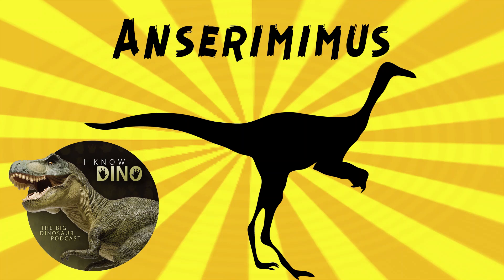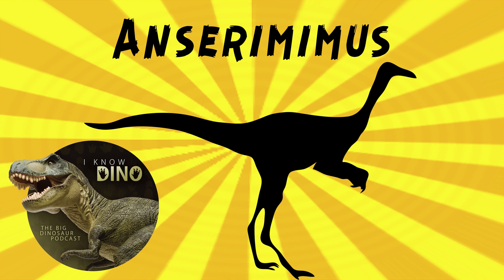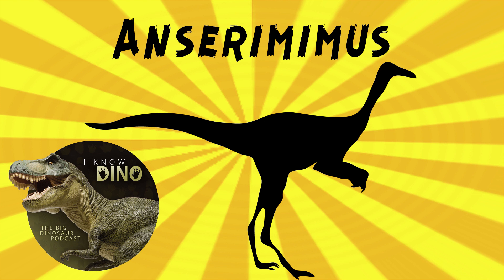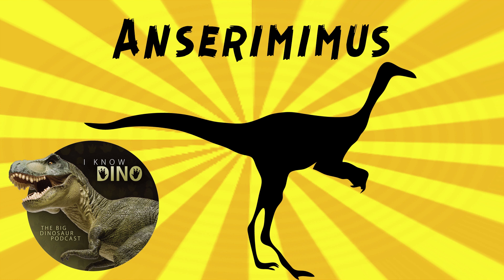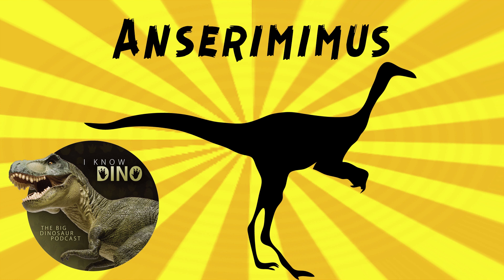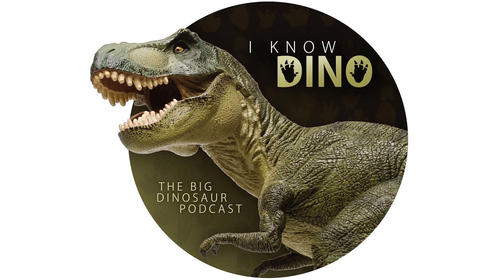Anserimimus: Dinosaur of the Day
For the full episode where this dinosaur of the day was originally featured check out

Ornithomimid theropod that lived in the Late Cretaceous in what is now Mongolia
Genus name means "goose mimic"
Named in 1988 by Rinchen Barsbold
Anser is the generic name for some species of geese
Type and only species is Anserimimus planinychus
Doesn't particularly look like a goose, but other ornithomimosaurs have been named after other birds
Species name means "flat claw" and refers to its flattened claws
Only one specimen, which is a pretty complete, articulated skeleton (no skull and lower jaws)
Found in the Gobi Desert in the 1970s on a joint Soviet-Mongolian expedition
Estimated to be about 9.8 ft (3 m) long and weigh 110 lb (50 kg)
Possibly an omnivore
Probably looked similar to other ornithomimids, but with more powerful forelimbs
Had long, powerful forelimbs
Had large crests on the upper arm bones, to attach to large arm muscles, like biceps
Had long, straight (with a slight curve) claws on the hand, that were pretty flat on the lower surface